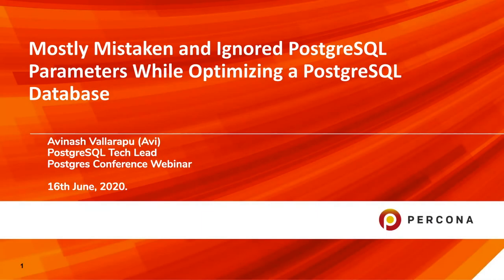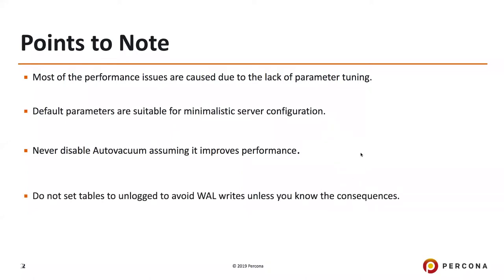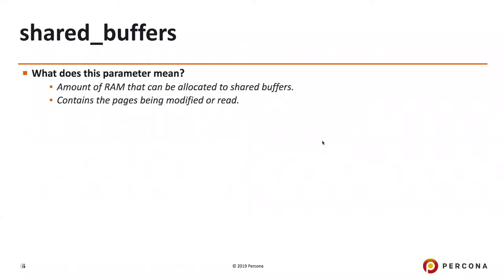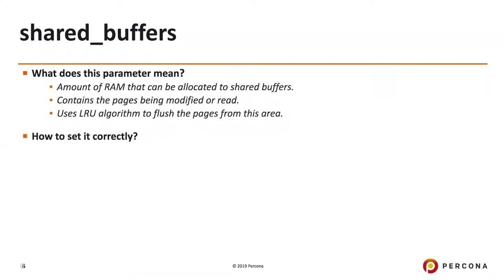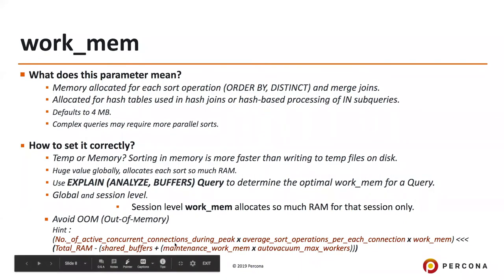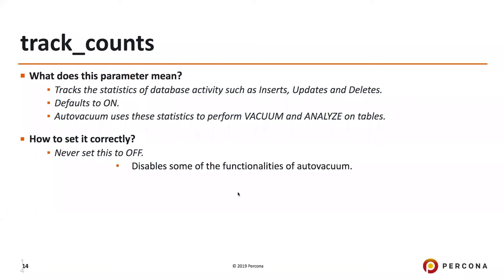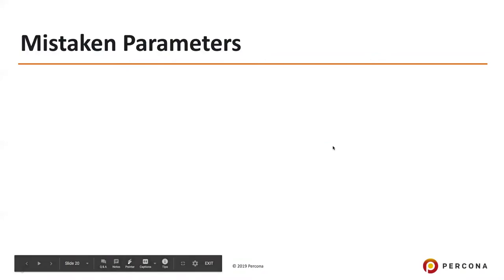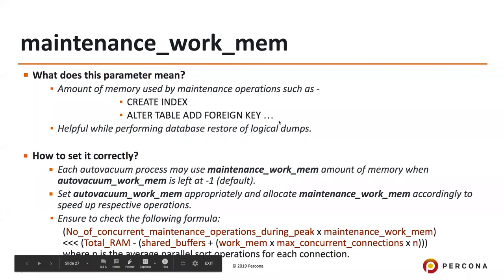Mostly Mistaken and Ignored PostgreSQL Parameters while Optimizing a PostgreSQL Database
Optimizing a PostgreSQL database may be a challenge if some of the important parameters are ignored. And a bigger challenge may be the understanding of the algorithm behind setting those parameters correctly. In my experience with PostgreSQL Consulting for more than a decade, I have seen a bigger list of parameters that are wrongly set or ignored. This talk details a list of important PostgreSQL parameters with some good description, that could drastically improve the performance graph when properly set. We shall also discuss some mathematical formulae and some extensions helpful to expose the diagnostic data for tuning these parameters. This talk should help both the beginners and also PostgreSQL admins to go back and check if they have tuned these parameters correctly in their PostgreSQL environments.

This talk starts with some benchmarks and a list of parameters and how they have made a great difference in performance. And then the talk continues to show a detailed description of the top mistakes made while tuning postgres parameters and how to set them correctly. There are several parameters either not known or ignored and this talk should help admins understand how those parameters can make a great difference in performance.